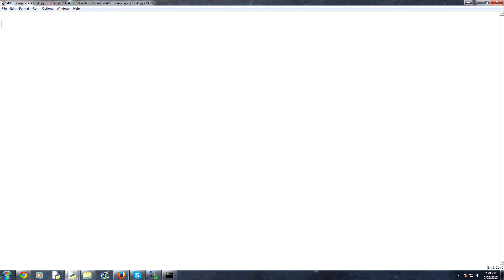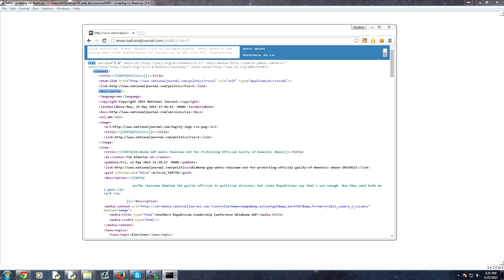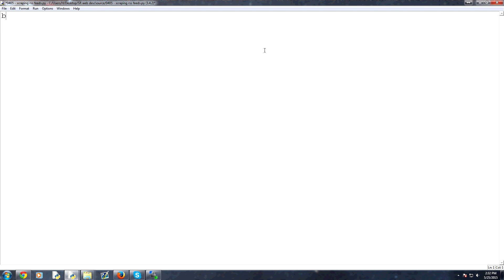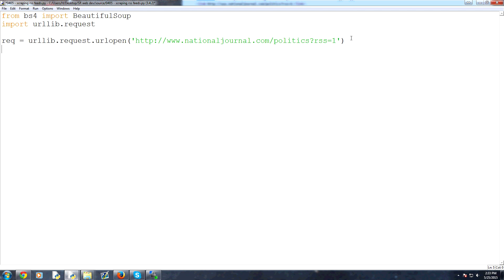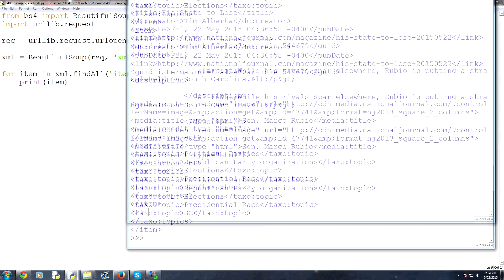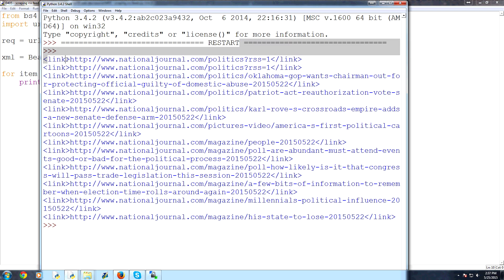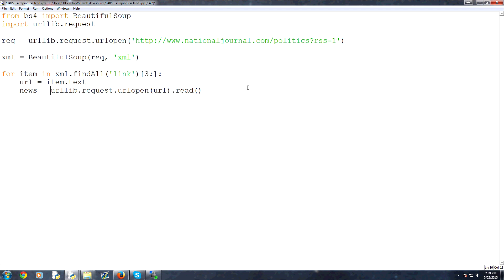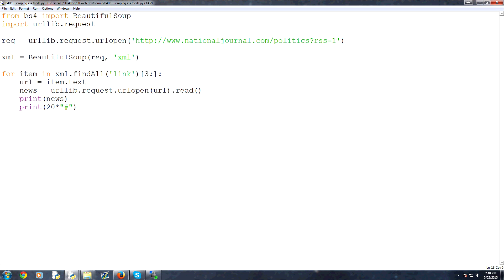Python Web Programming - Parsing Xml